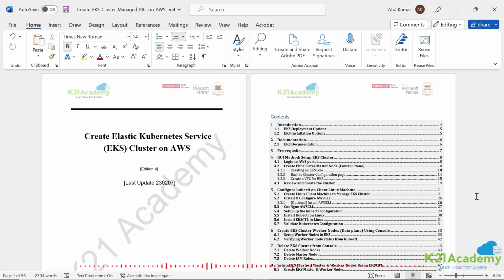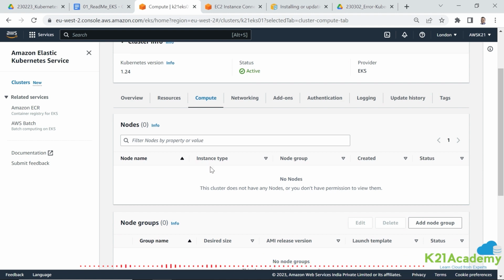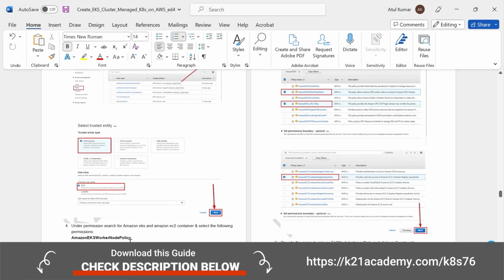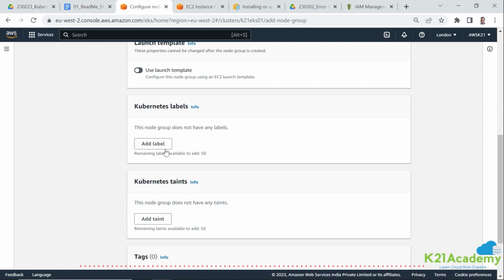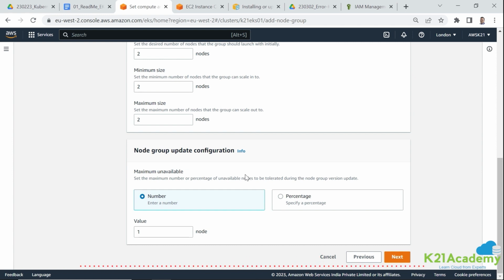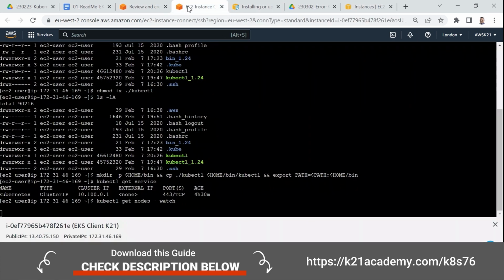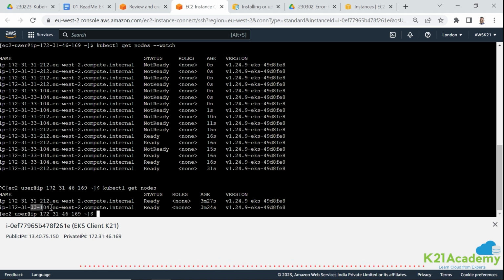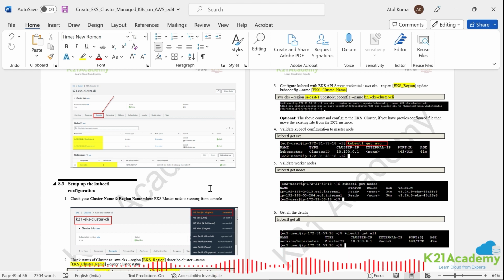Create EKS Cluster Worker Nodes | How to Create Kubernetes Service on AWS | Part-4 | K21Academy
➡️ Checkout this detailed blog that explains how to Create A Kubernetes Cluster On AWS(EKS).

➡️ Perform this lab and share the screenshots with us on our Telegram community

📌 There are 2 ways to deploy an Elastic Kubernetes Service(EKS) Cluster , which are using:
 1) AWS Console(GUI)
 2) CLI
    Again, Using CLI, we have two methods using:
     I) EKSCTL
     II) AWS CLI

➡️ In this 5-part video series, we are going to Create A Kubernetes Cluster On AWS(EKS) Step by-step cluster using AWS Console(GUI).

➡️ In order to manage containerized workloads and services, Kubernetes is an open-source platform that is portable, flexible, and supports both declarative setup and automation.

➡️ Amazon EKS is a managed service that is used to run Kubernetes on AWS. Using EKS users don’t have to maintain a Kubernetes control plan on their own. It is used to automate the deployment, scaling, and maintenance of the containerized application. It works with most operating systems.

🤔 So, want to know how to setup a EKS - Step by-step cluster?